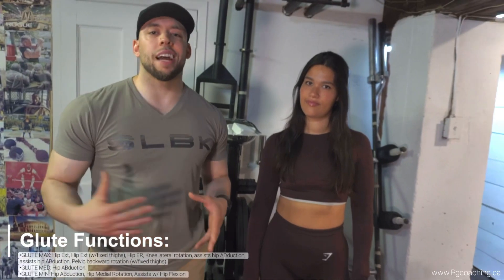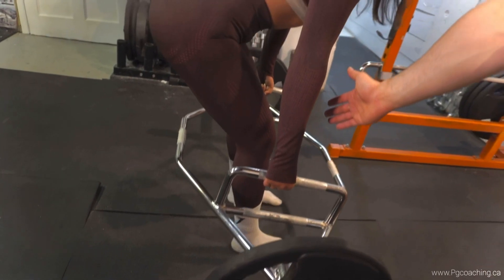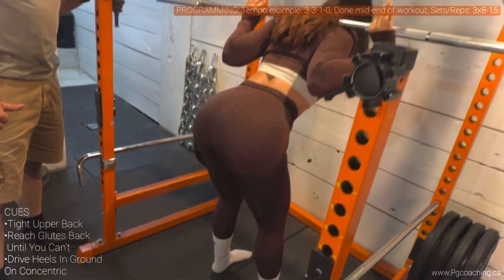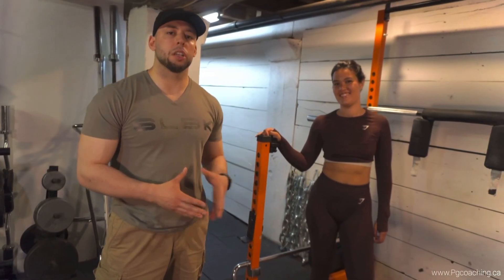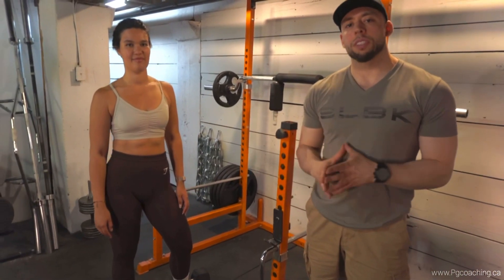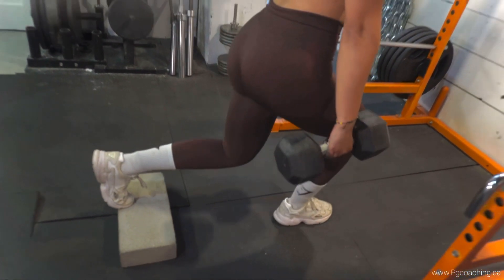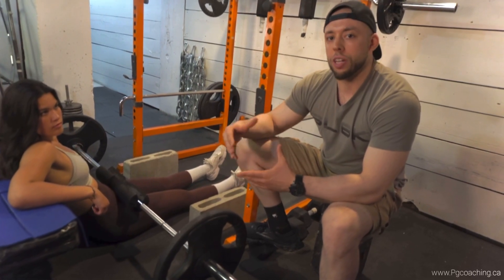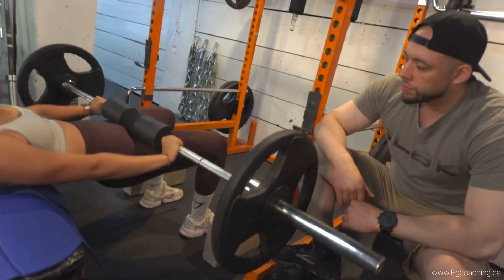How To Build MASSIVE Glutes Naturally